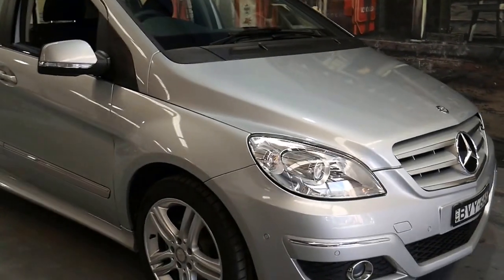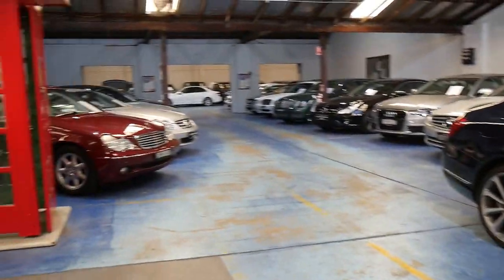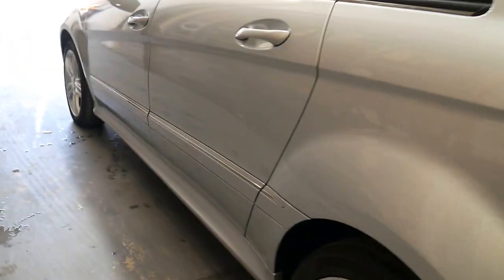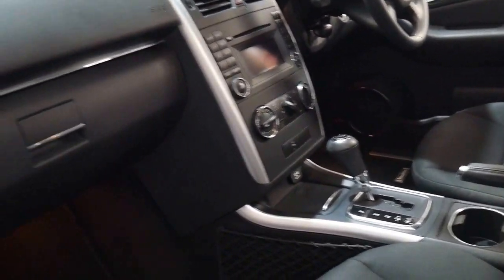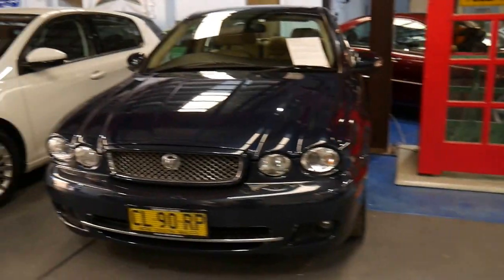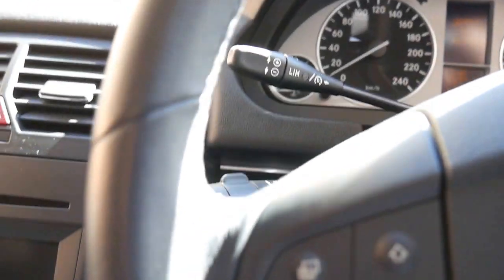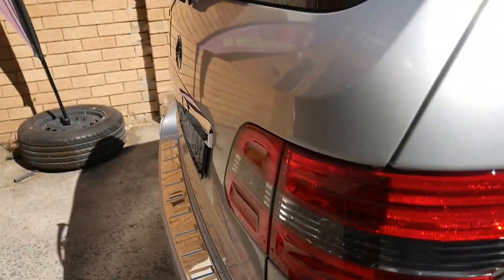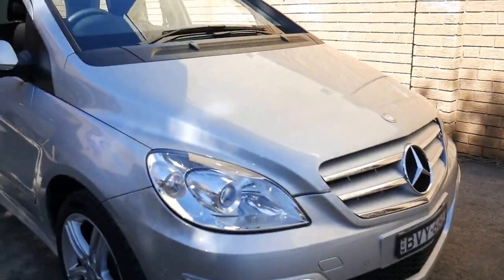Mercedes Benz B180 2011 46,000 klms